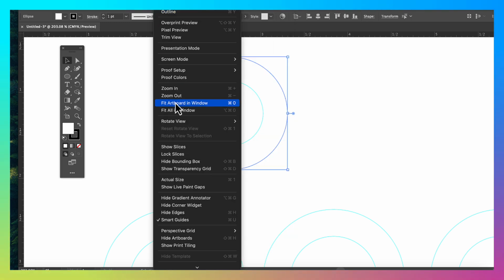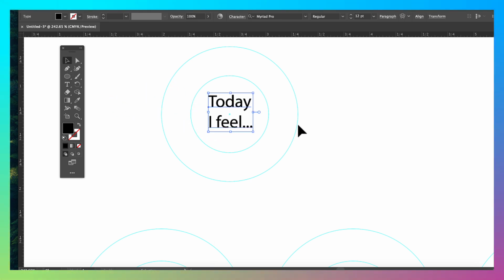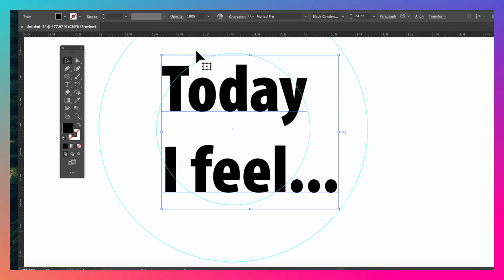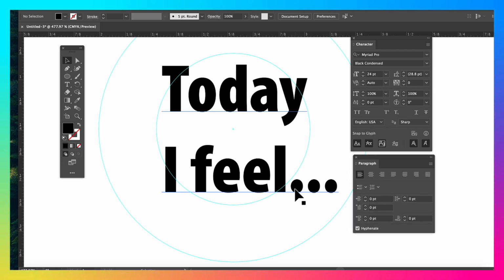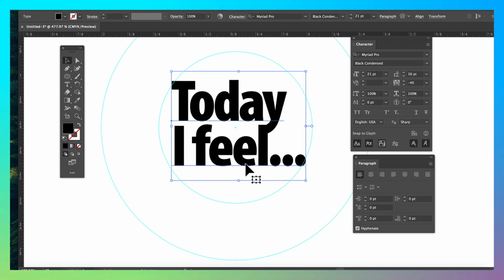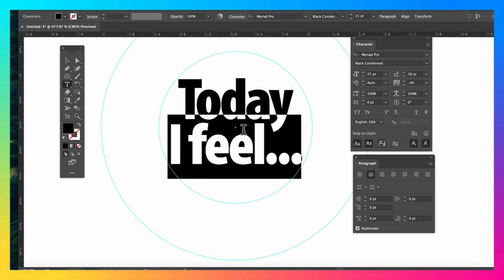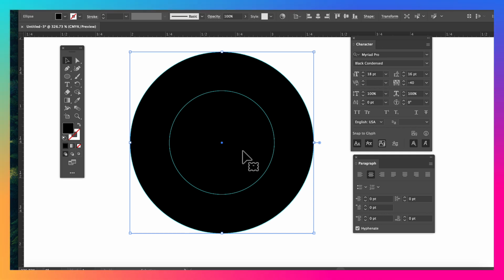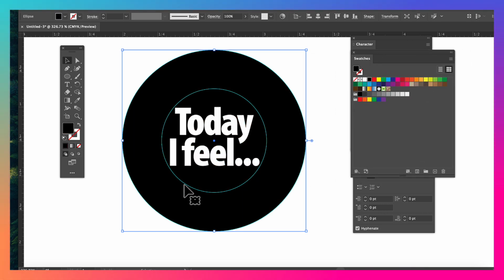Buttons_part_2